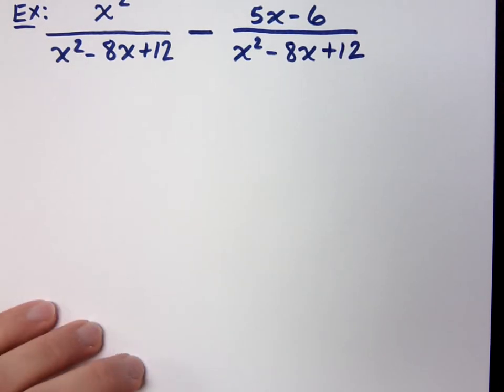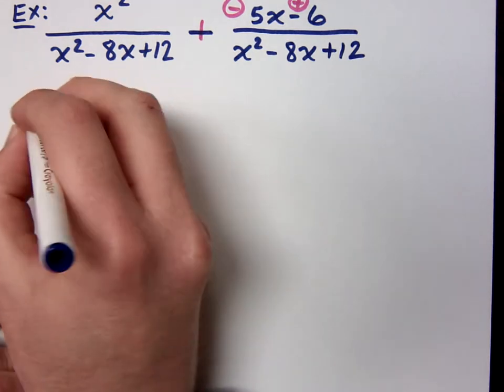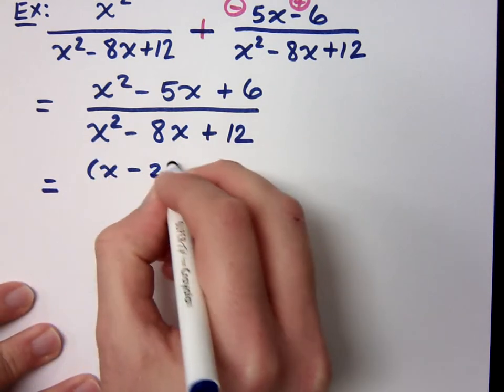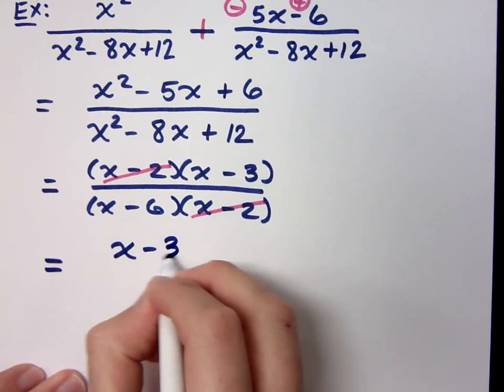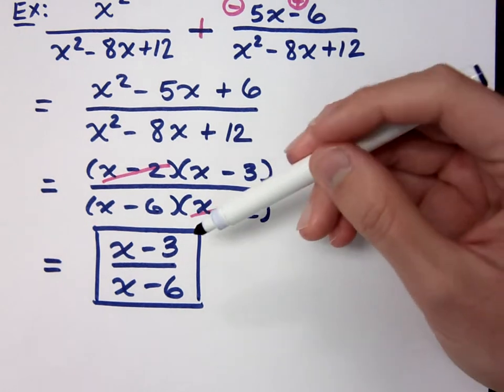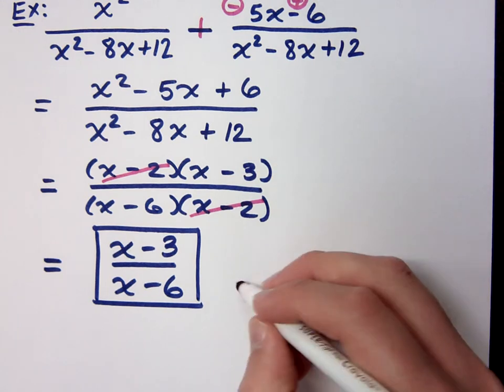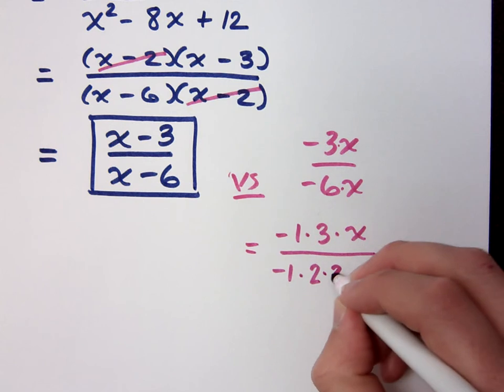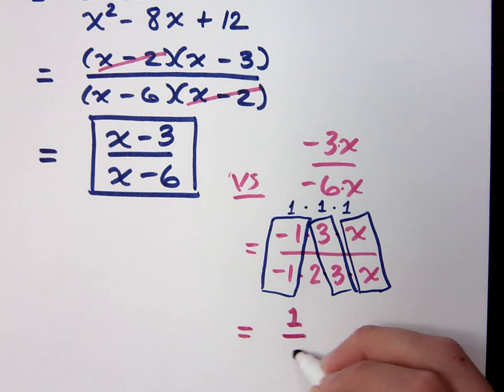Rational Expressions - Part 10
Simplify:
x^2 / (x^2 - 8x + 12) - (5x - 6) / (x^2 - 8x + 12)